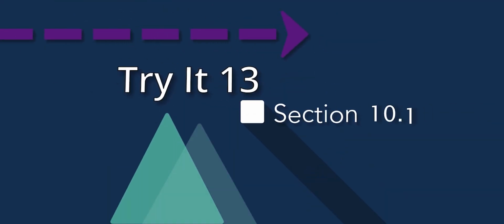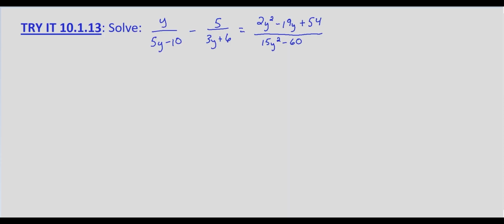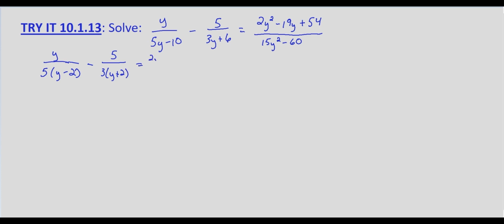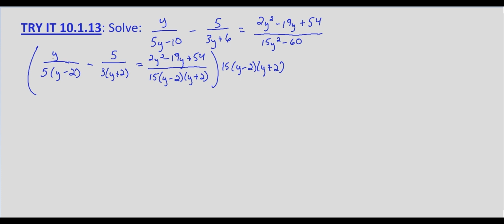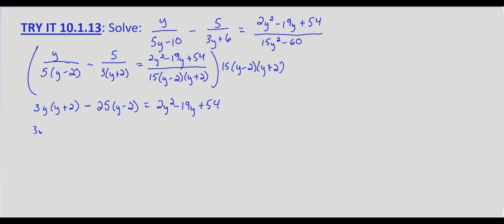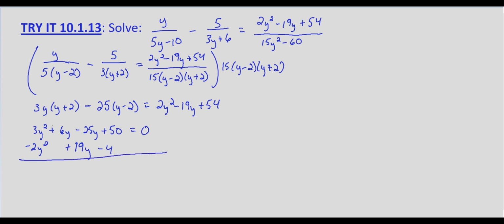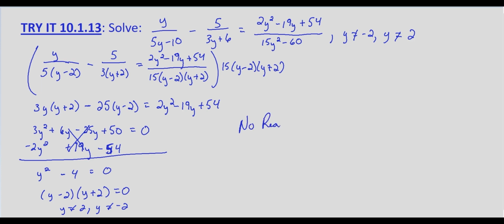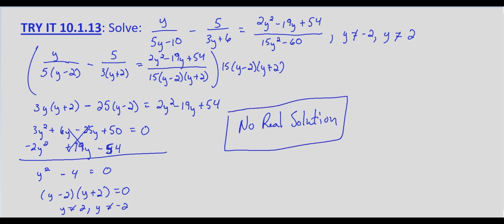10 1 13